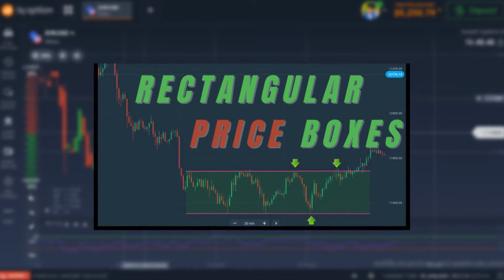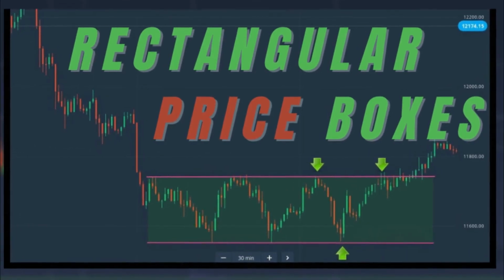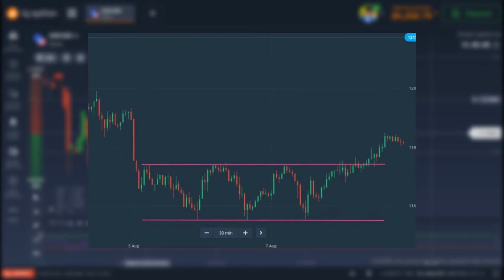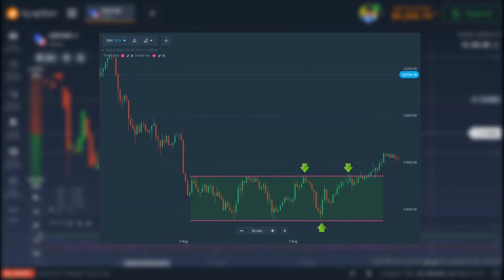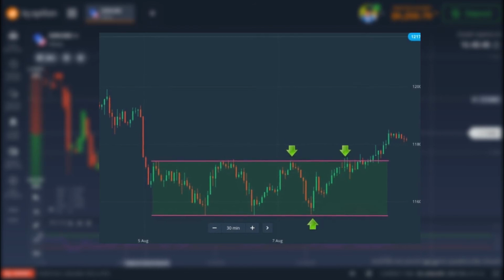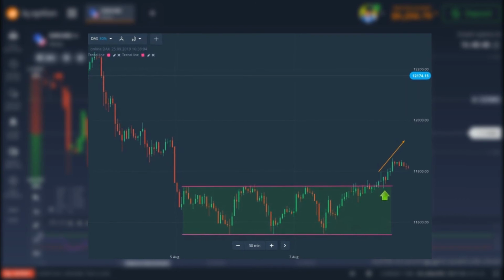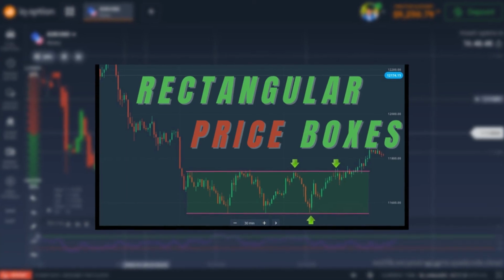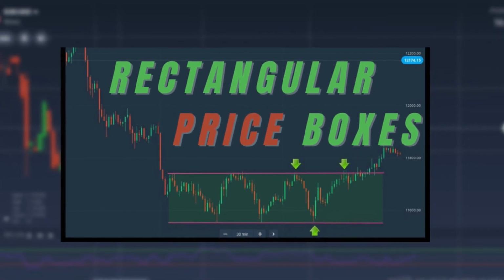How to use the Rectangular Price Boxes Strategy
Make free $100 to $1000 now The forex broker I have been using since 6years ago Learn How to use the Rectangular Price Boxes Strategy.